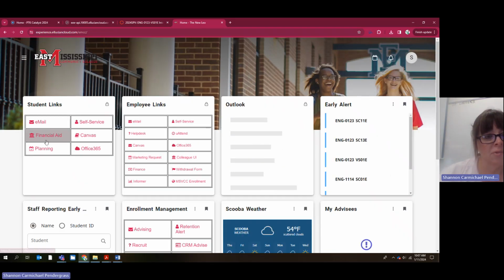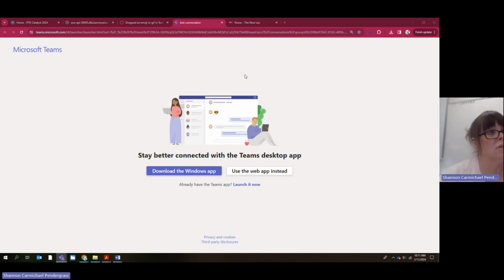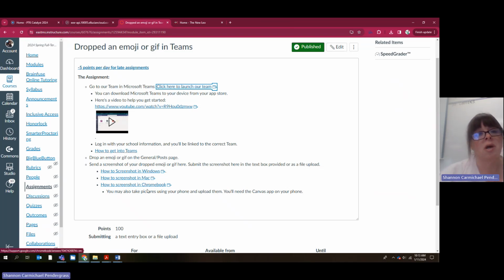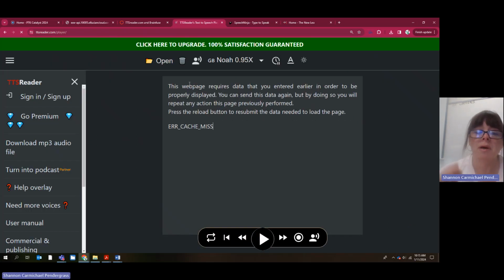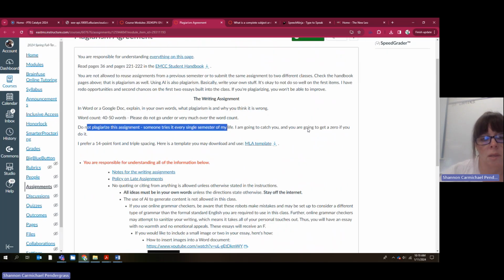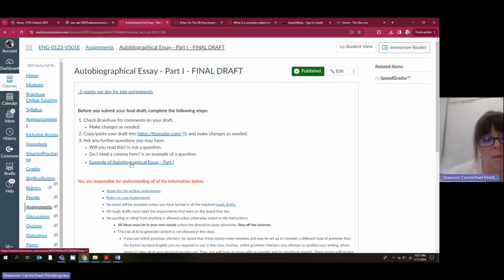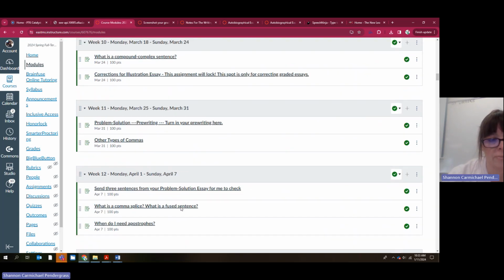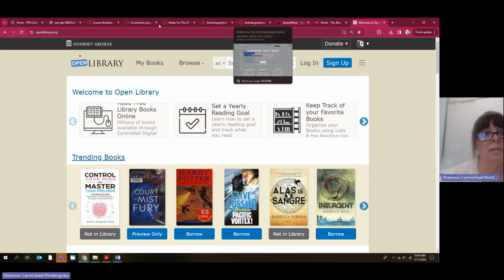Welcome to Intermediate English Spring 2023 20240111 100658 Meeting Recording